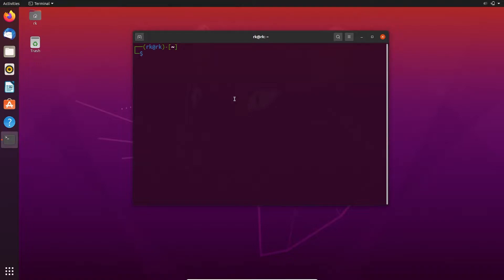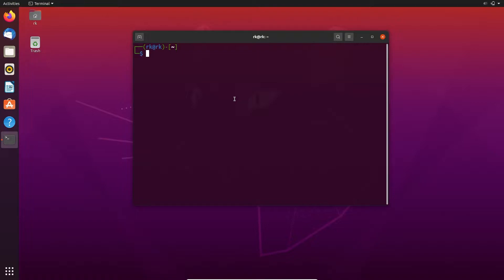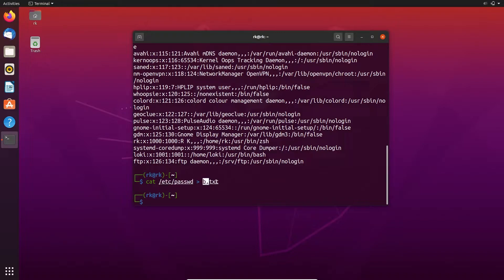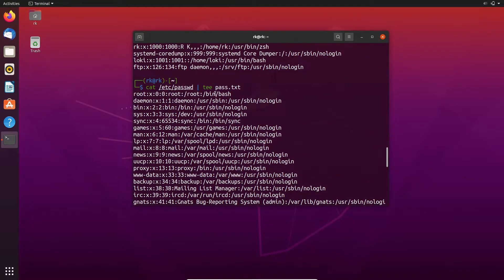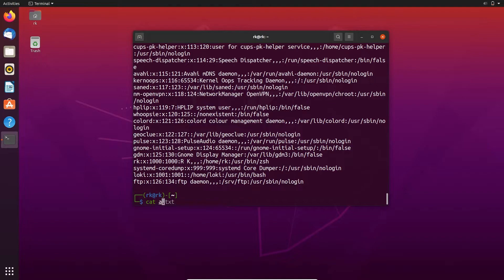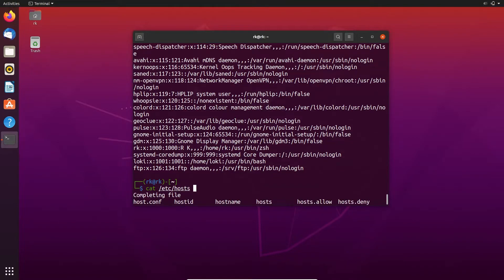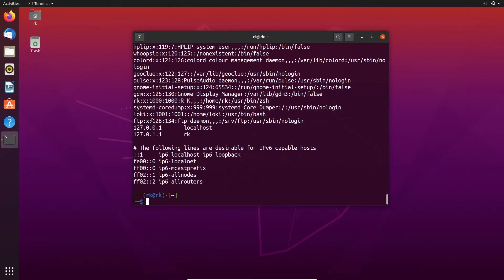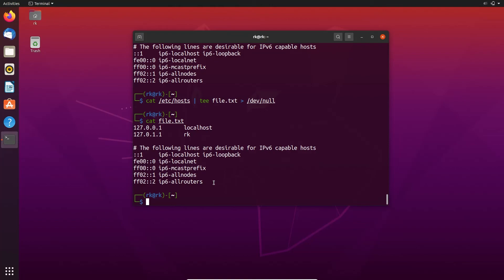Learn Linux #23 - tee Command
Hello everyone, In this video we see how to use tee comand to store output to file in linux.